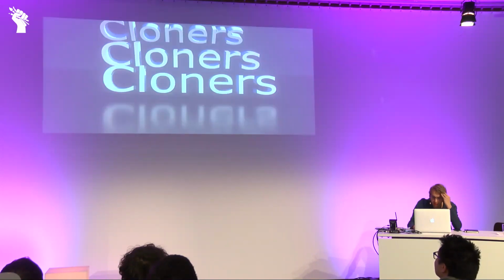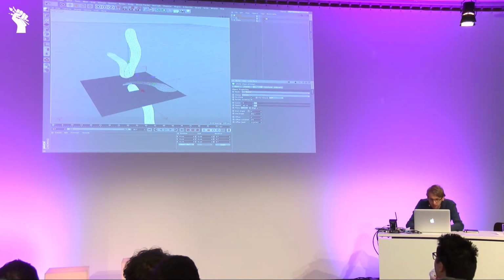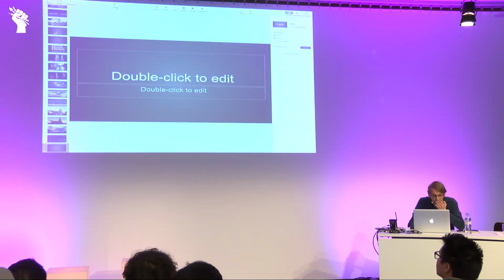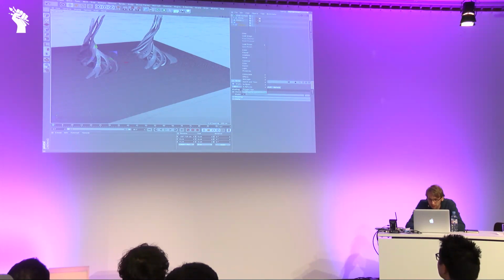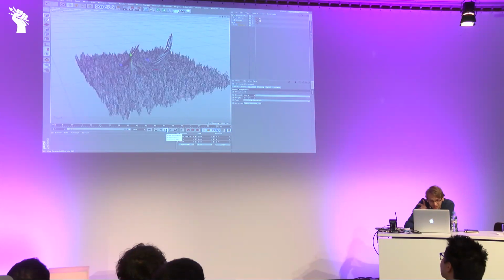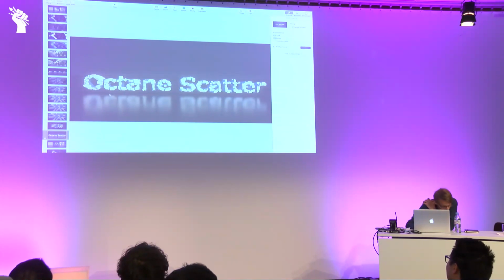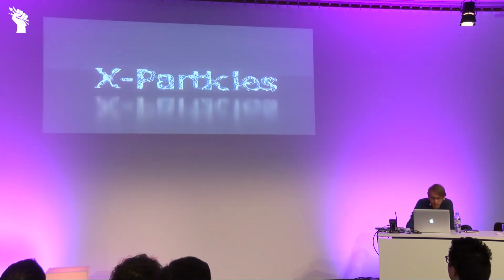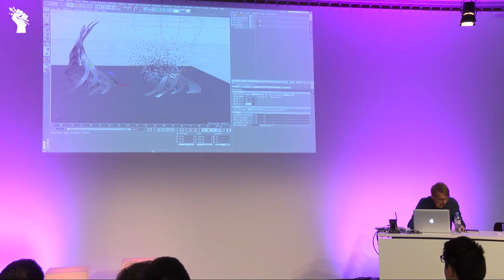Leon Tukker @ IAMC18 Paris | Using 3D for Concept Art | Maxon Cinema 4D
Leon Tukker shows Experimental Workflows for Concept Art and Illustration with Cinema 4D!

Recorded at IAMC18 in Paris - Learn, share and connect with some of the best artists, enroll for IAMC19